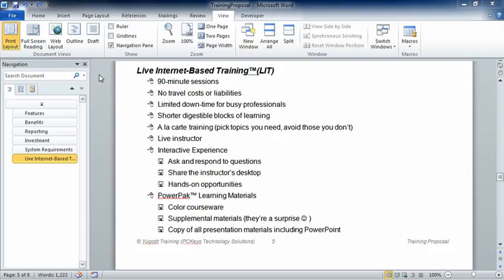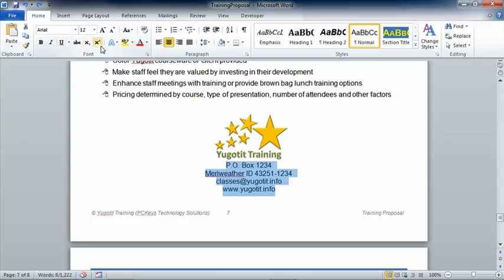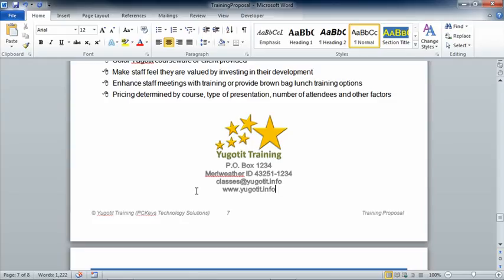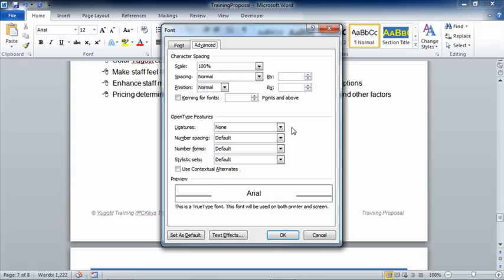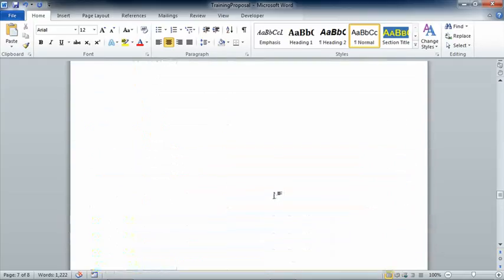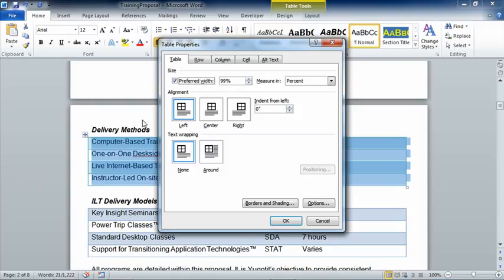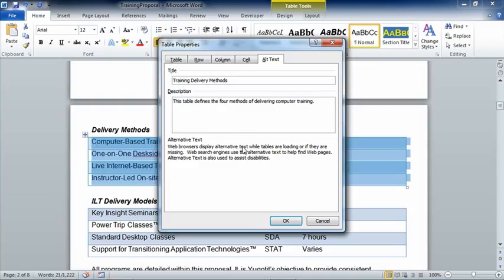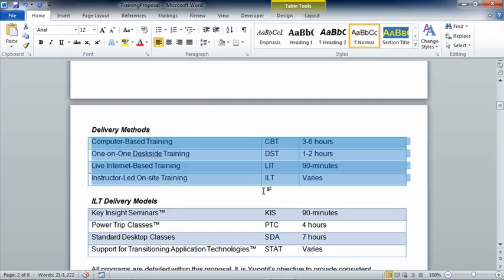Microsoft word training lesson 2